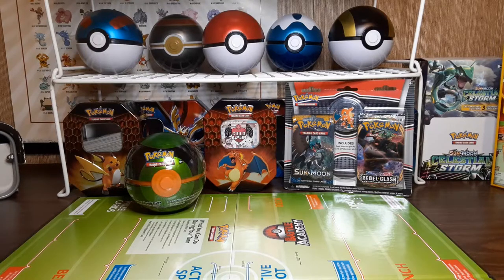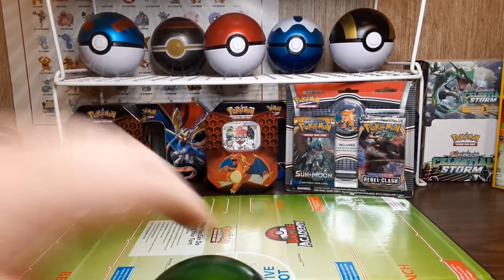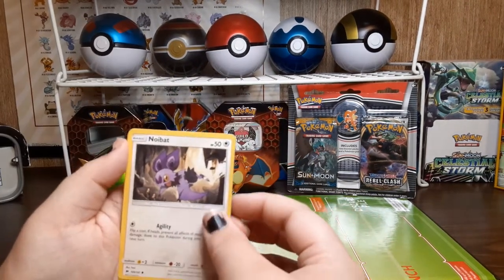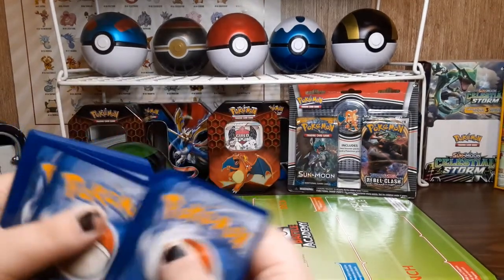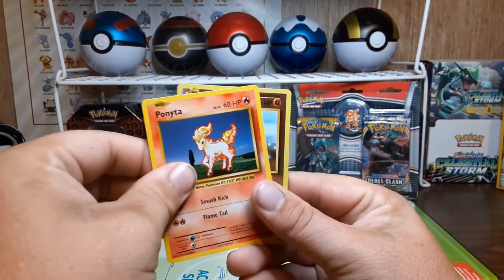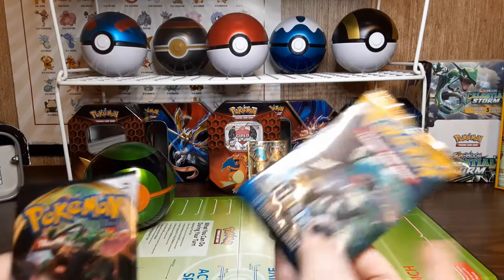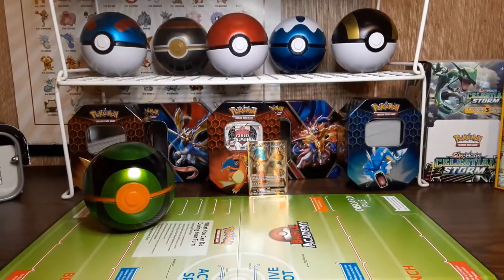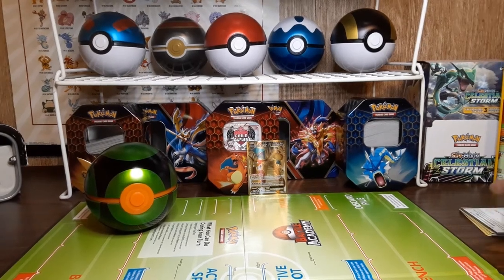Pokémon Dusk Ball Tin Opening + Free Codes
Hello Pocket Monsters! Today we will be opening the dusk ball Pokéball tin! We have an Instagram account now so be sure to go follow us @poke_mom99.

As well as check out Guild Gaming on Facebook.